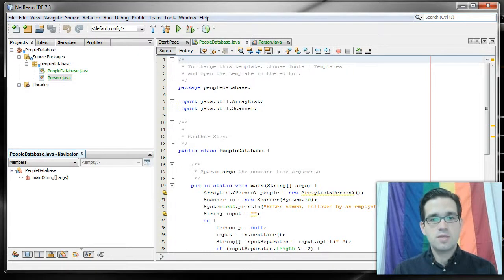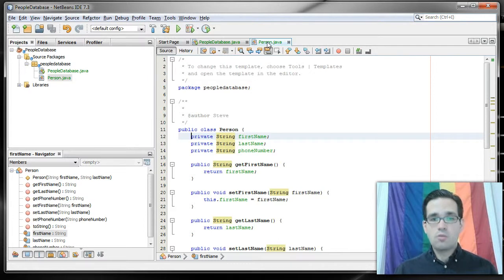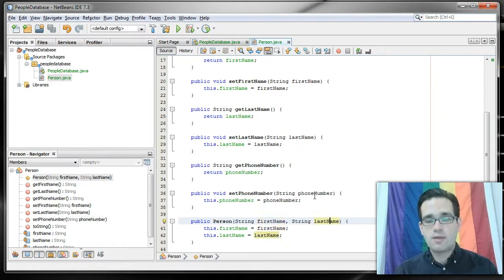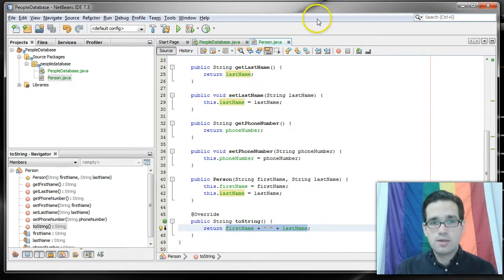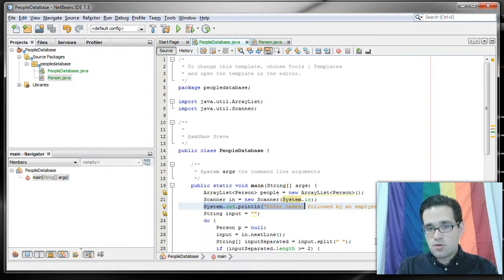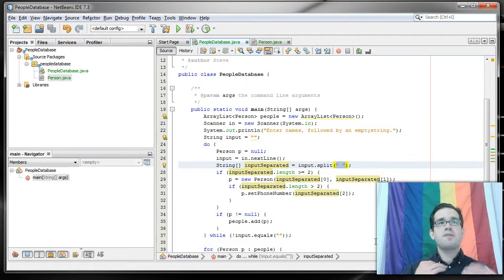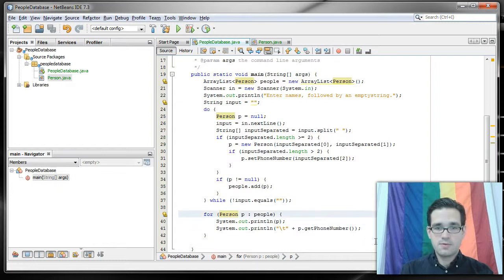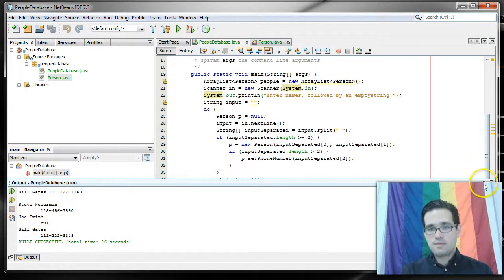Java Text Editor 2: Part 1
Setting the stage for Text File I/O in Java.